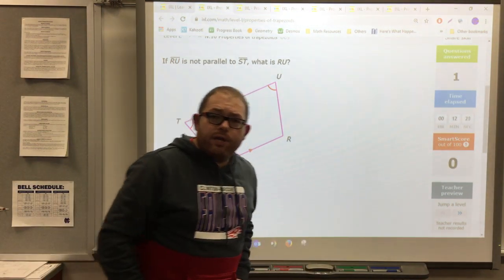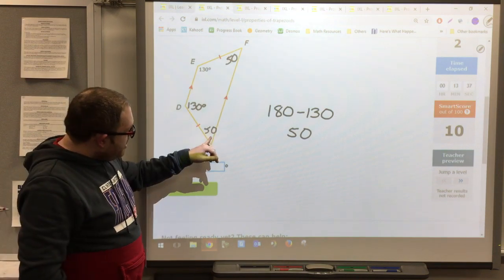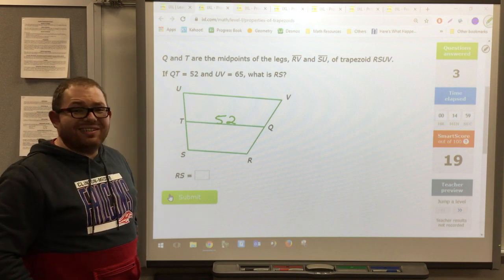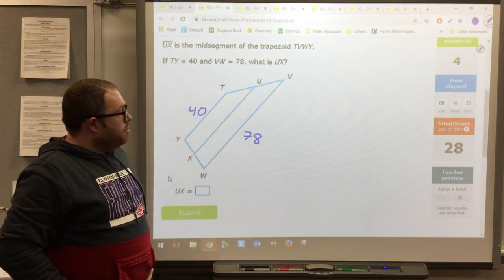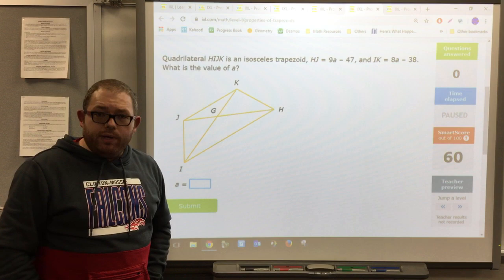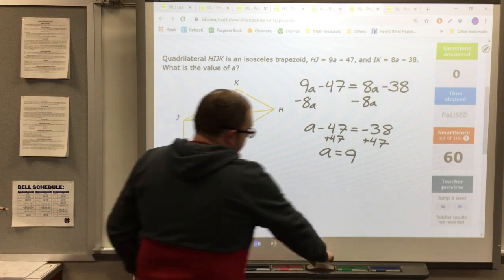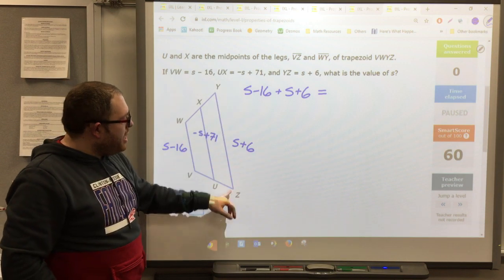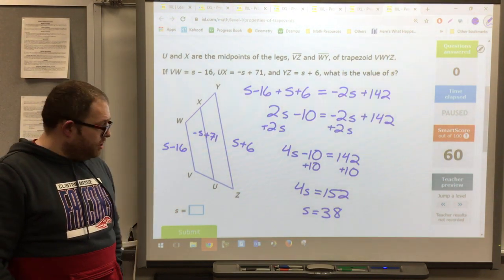Geometry Week 2 N.10 Properties of trapezoids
For use with skill N.10 Properties of trapezoids